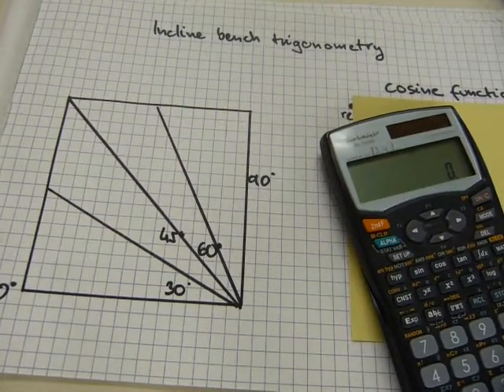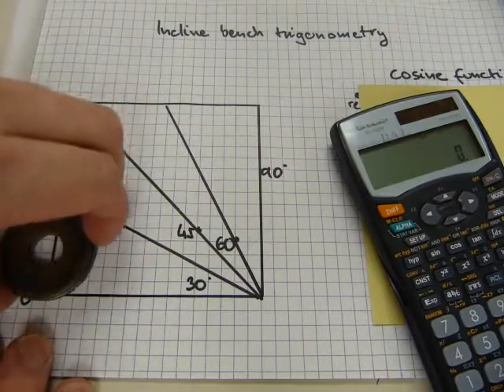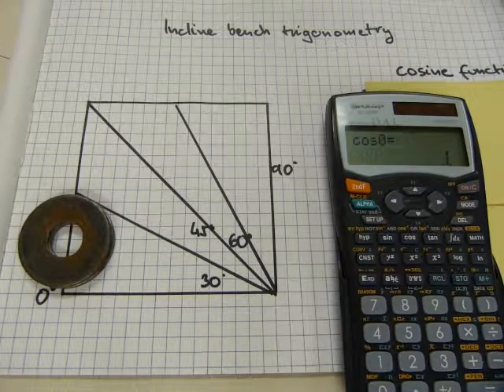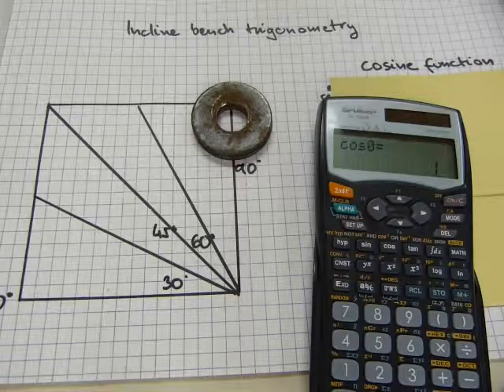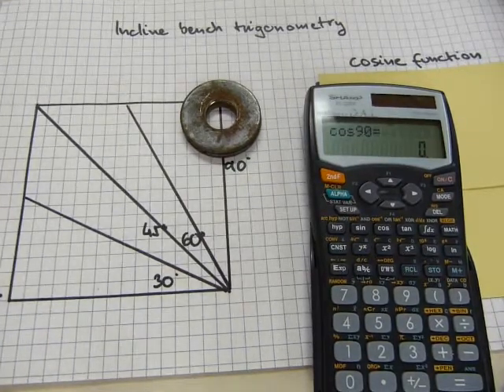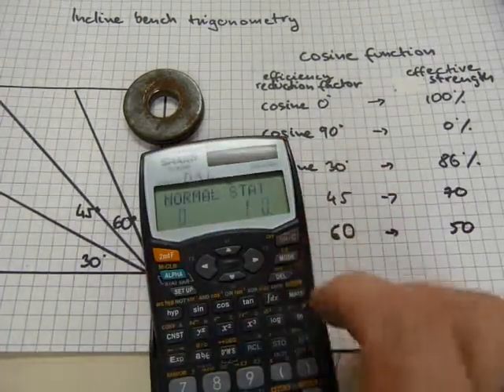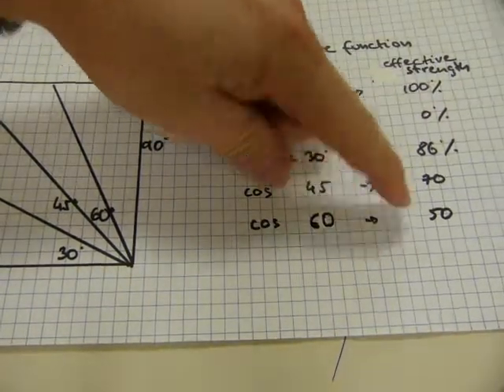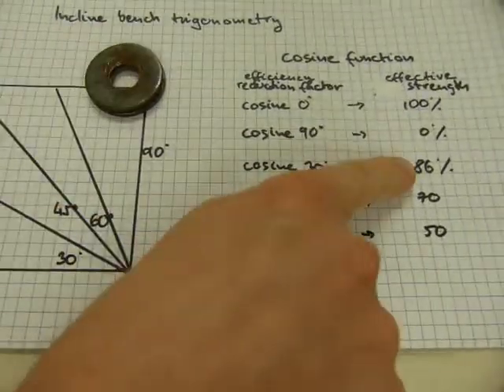Incline bench workout math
A quick explanation.